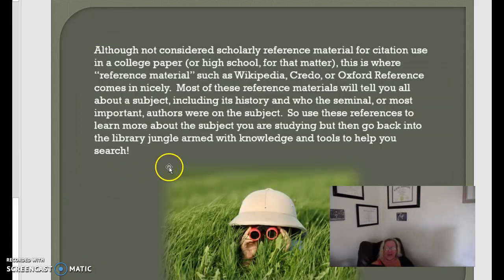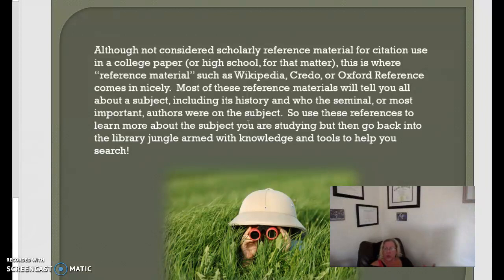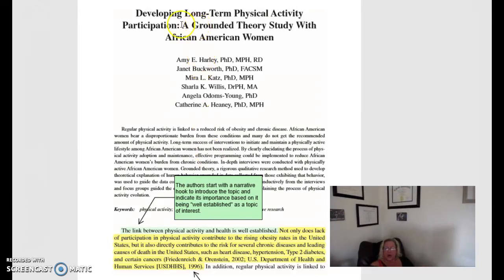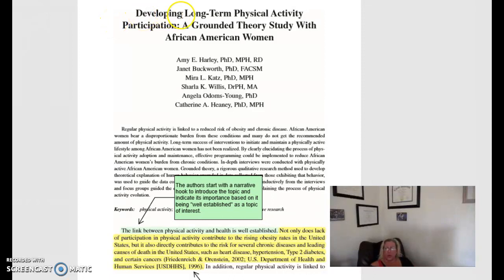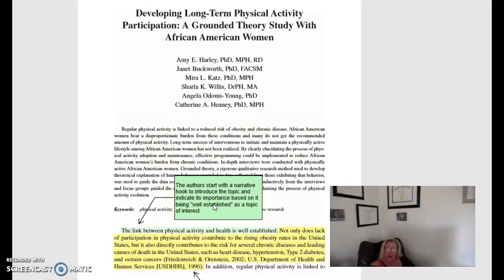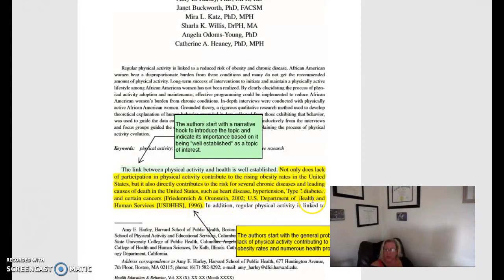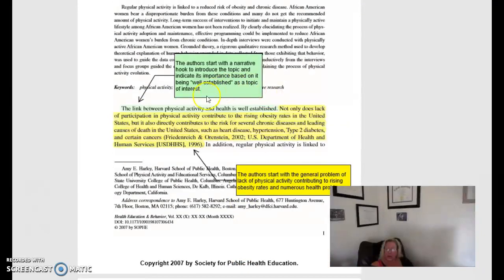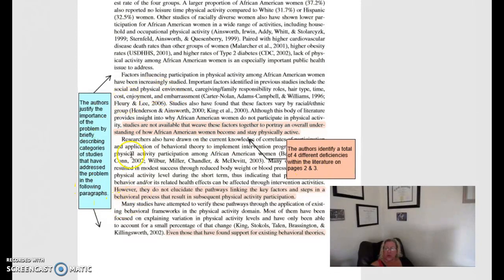RSCH 202 Introduction